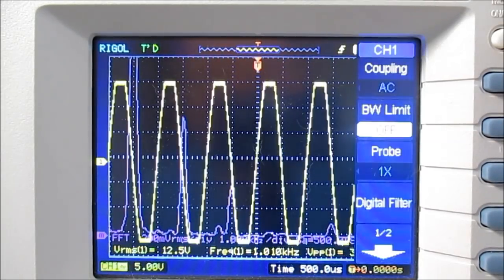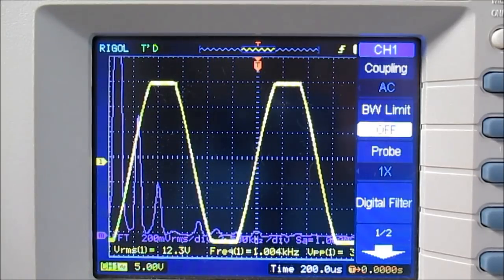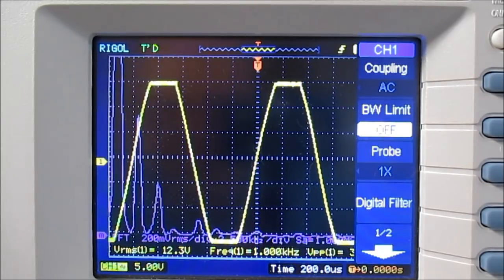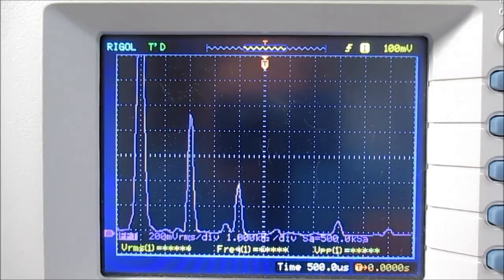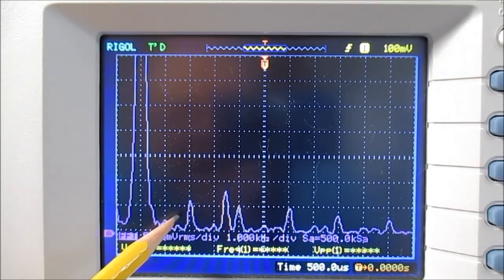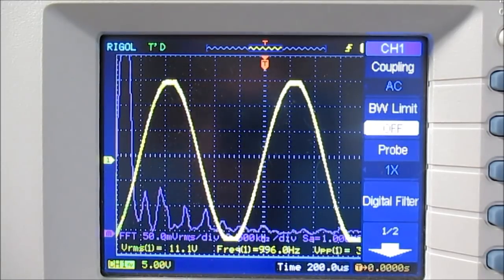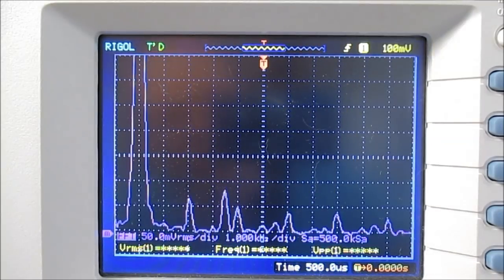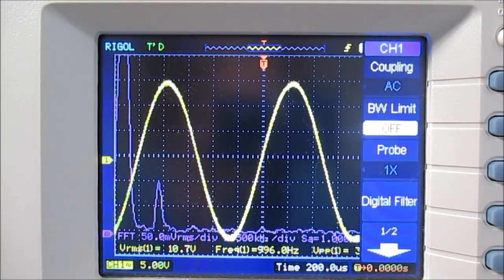Why 10% distortion ratings with some audio amplifier ICs?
You will often encounter power ratings at 10% distortion figures when looking for audio amplifier ICs, or in some cases amplifier kits/boards or even car audio.